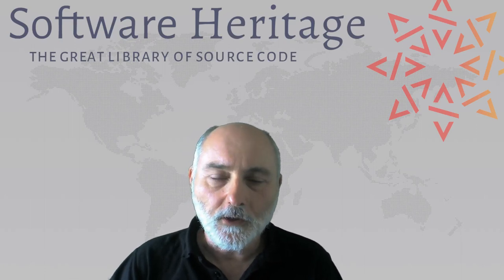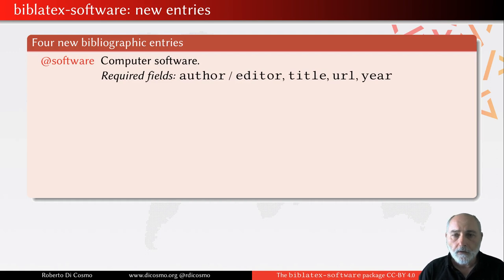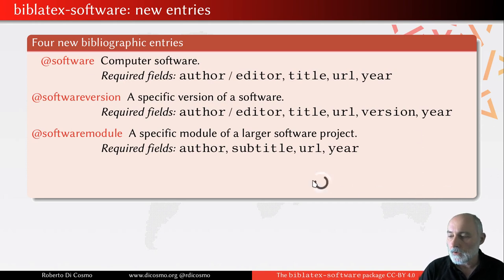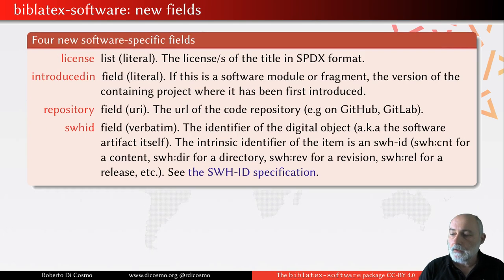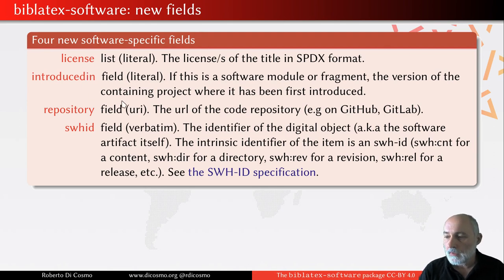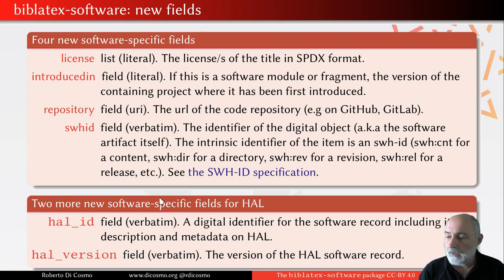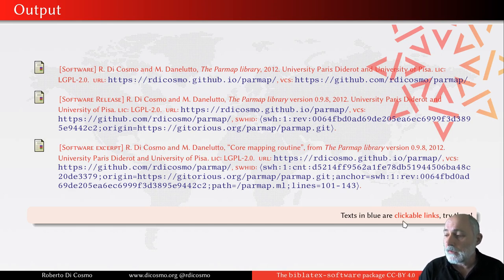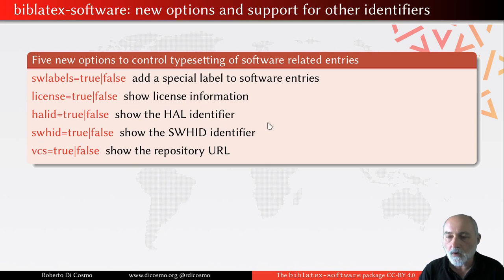Tutorial: citing software using biblatex-software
This tutorial shows how one can cite software in research articles using the dedicate biblatex-software package available on CTAN as

This style supports the Software Heritage Identifiers (SWHIDs) that allow to link citations directly to software source code in the Software Heritage archive.